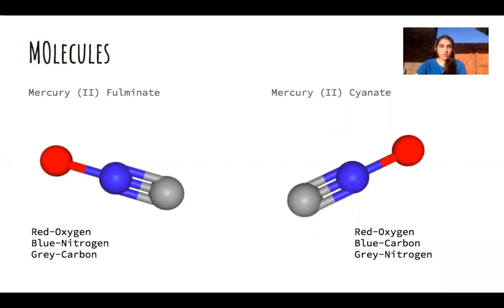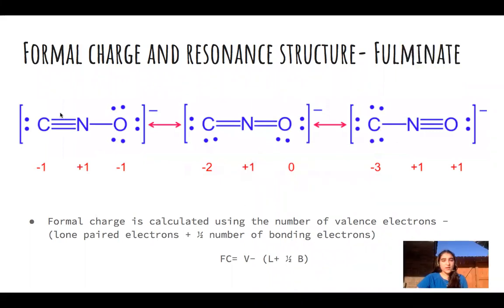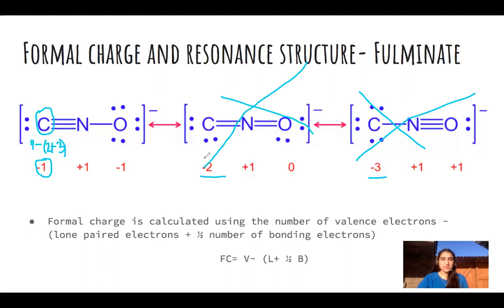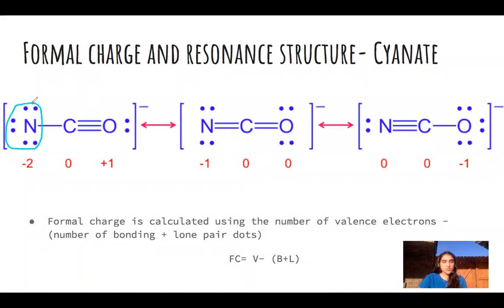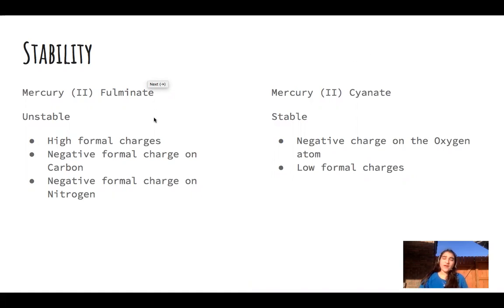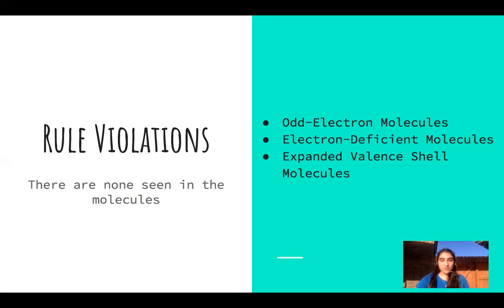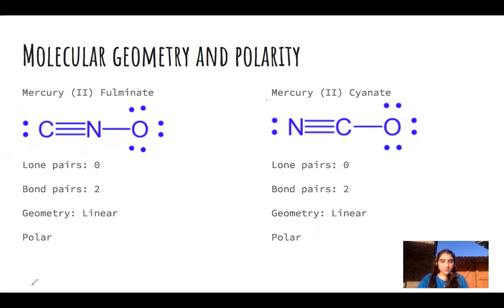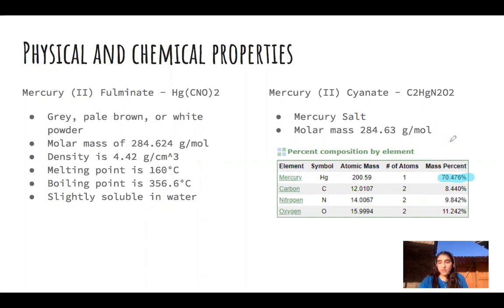Exam 4, Part 2_Mercury (II) Fulminate VS Mercury (II) Cyanate